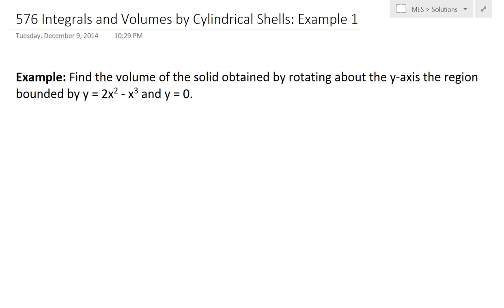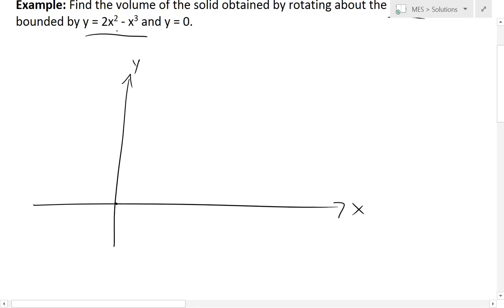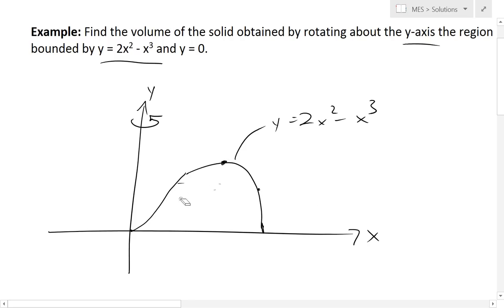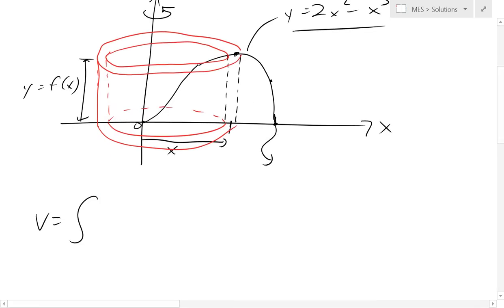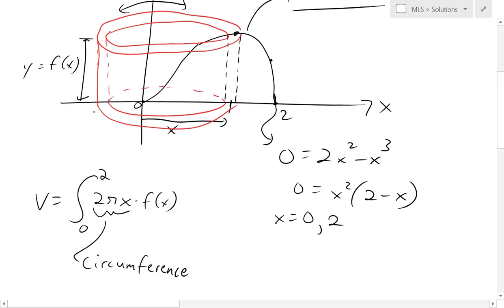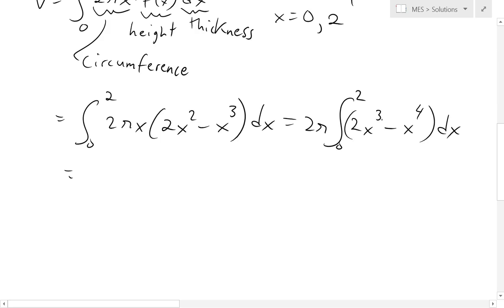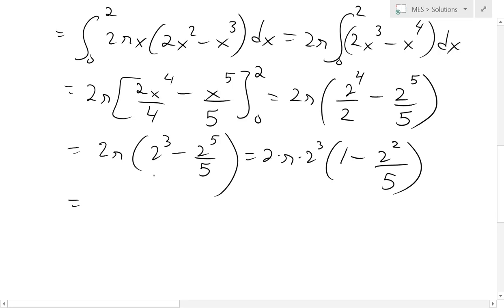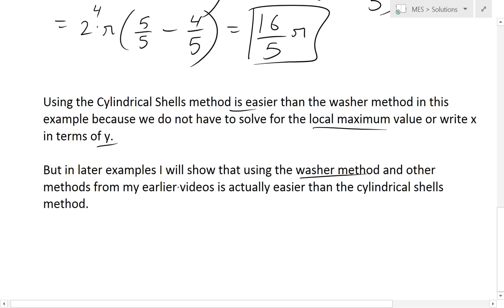Integrals and Volumes by Cylindrical Shells: Example 1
In this video I go over an example on finding the volume by using the method of cylindrical shells. The example involves solving the volume of the solid formed by rotating the region bounded by the functions y = 2x^2 - x^3 and y = 0.